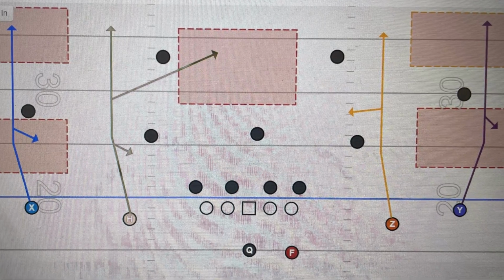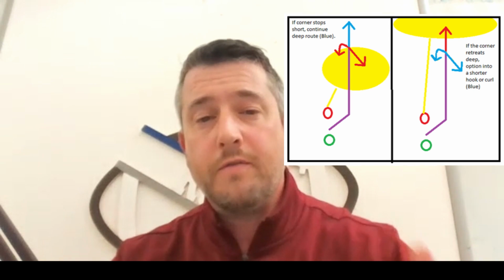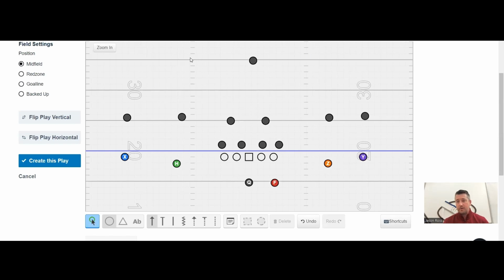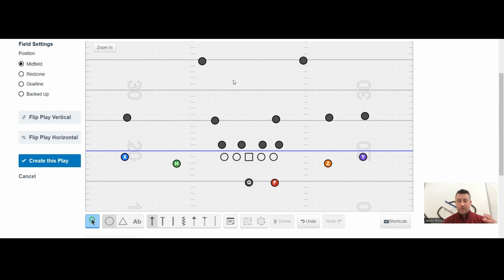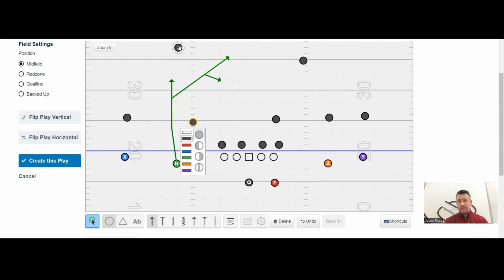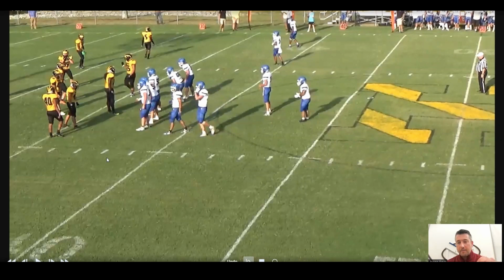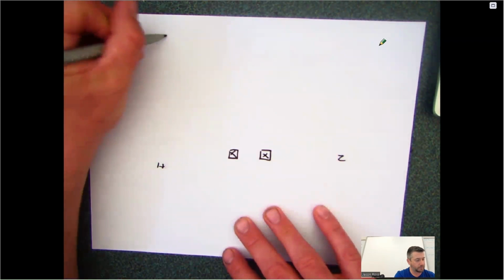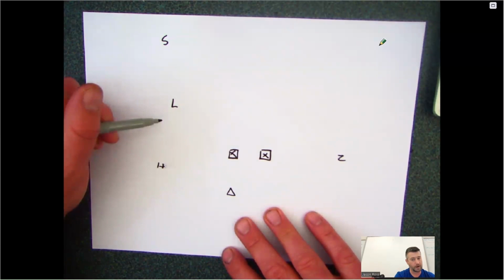Creating UNSTOPPABLE Choice Routes From 4-Verticals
In this video, we explore the effective use of choice routes in the 4 verticals passing concept. We break down the key strategies and decision-making process involved in executing this play, offering valuable insights for both players and coaches. Whether you're a quarterback looking to improve your passing game or a coach seeking to elevate your team's offensive tactics, this video provides essential guidance for mastering this advanced concept.
FOLLOW ME AT:
SIGNUP TODAY FOR COACHING SESSIONS TO BECOME A BETTER COACH AND TEACHER OF THE SPREAD OFFENSE: